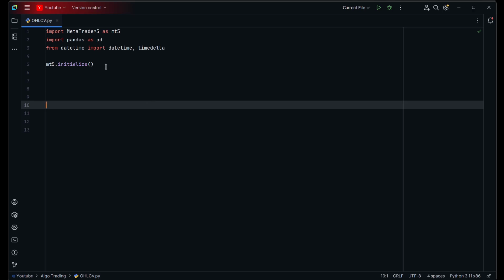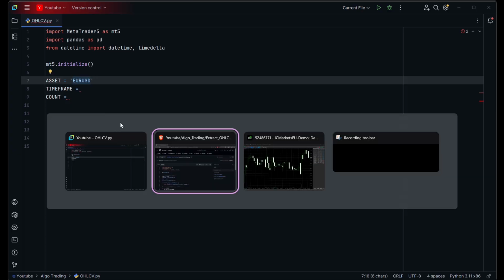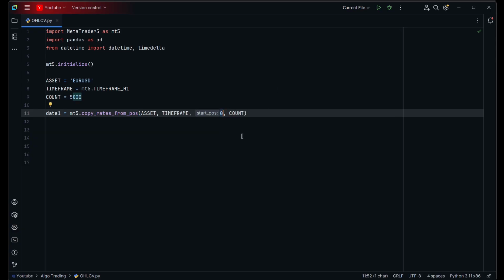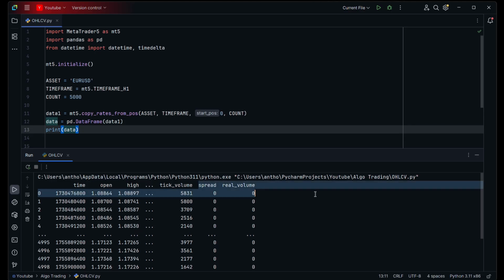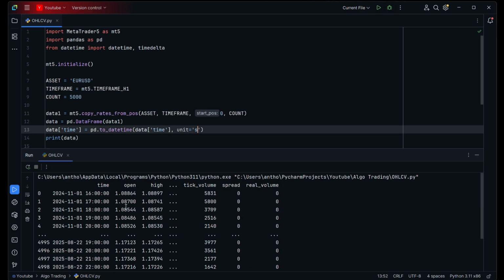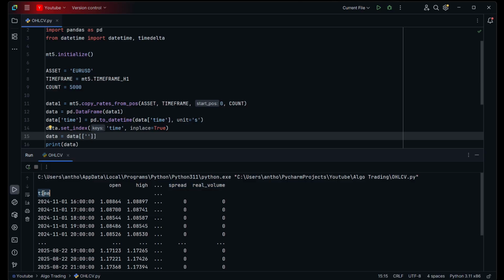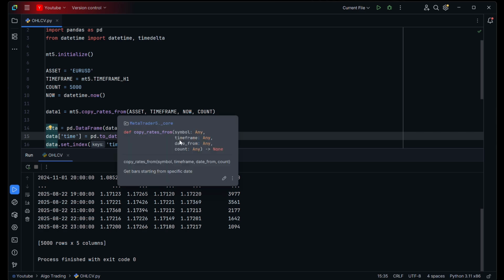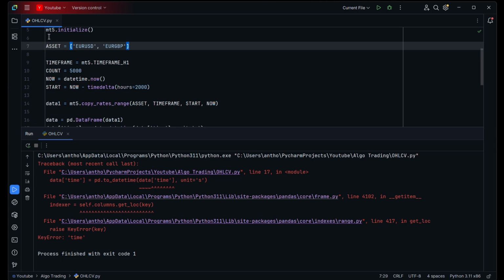Algo Trading | Extract OHLCV Data (Single Asset) with Python from MetaTrader 5 (MT5) 📊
🚀 In this tutorial, we’ll explore how to extract OHLCV (Open, High, Low, Close, Volume) data for a single asset from MetaTrader 5 (MT5) using Python.

1️⃣ Python for Finance & Data Analysis → step-by-step tutorials, 100% beginner-friendly
2️⃣ Algorithmic Trading with MetaTrader 5 (MT5) → build, backtest & automate your trading strategies 📈
3️⃣ Deep Learning & AI for Finance → discover how neural networks and machine learning can predict market movements

✨ This channel is for anyone interested in quantitative trading, algorithmic strategies, backtesting, Python for finance, financial data analysis, and AI in trading.

Whether you’re just starting with Python, looking to automate your trading strategy, or curious about applying machine learning and deep learning to financial markets, these videos are designed to help you master finance tech.